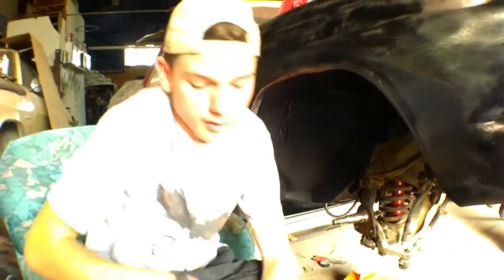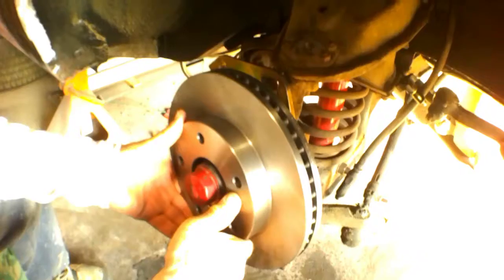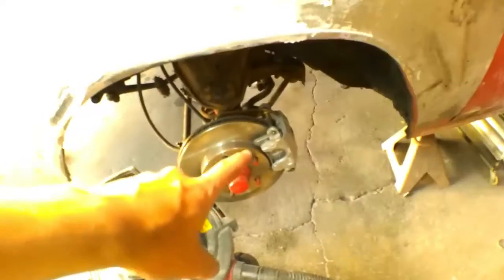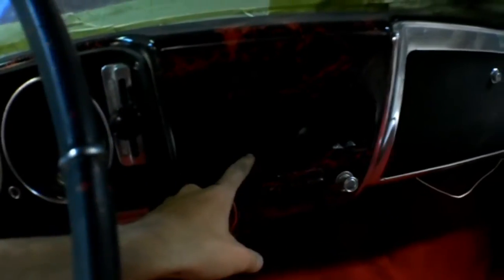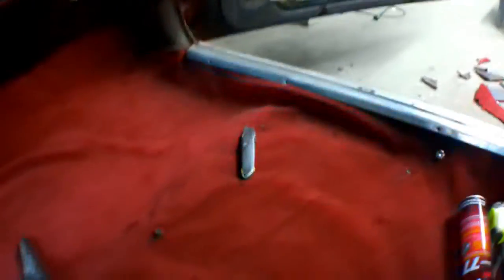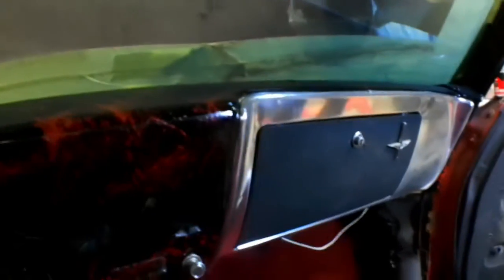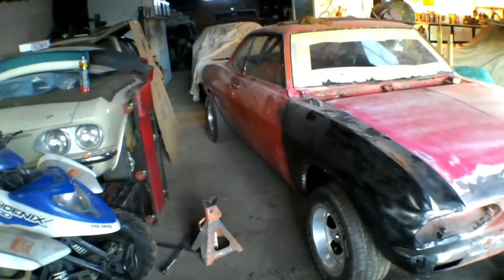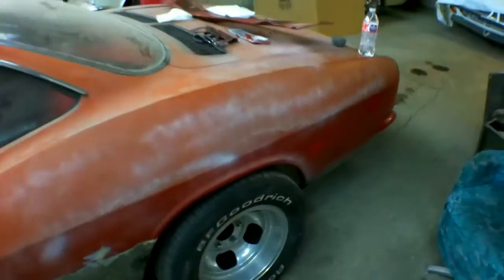My 1965 Corvair Gets Lowered And A New Inside!!!!!!!!!